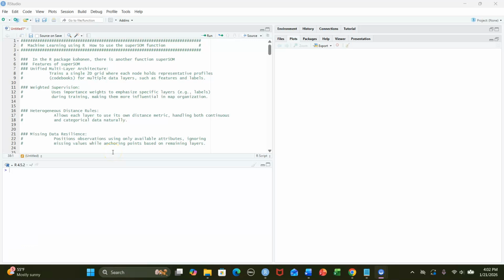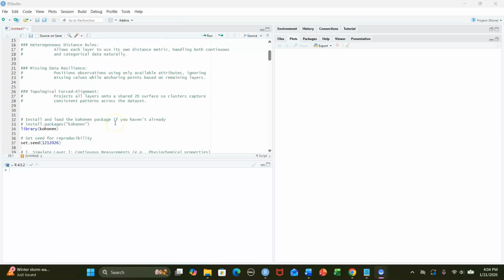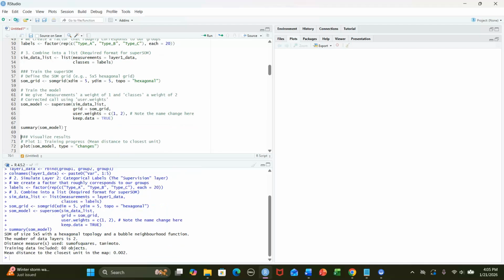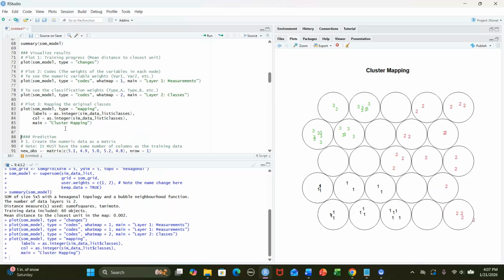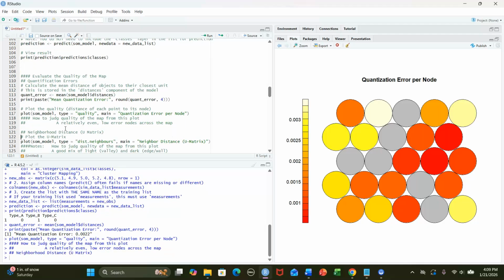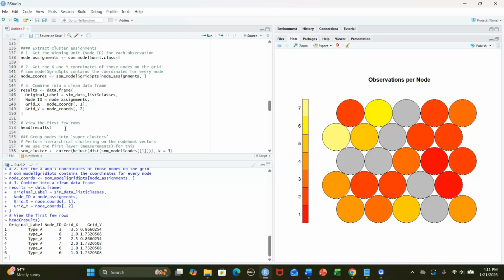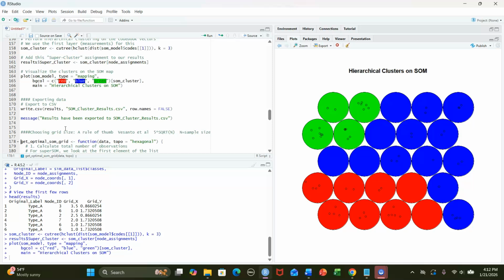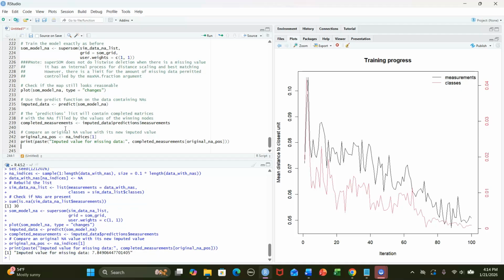Machine Learning using R How to use the superSOM function for dimensionality Reduction#datascience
This video is a step by step demonstration on how to use the superSOM function in the R package kohonen for self-organizing maps.   superSOM offers flexibility on multilayer data of different types,  weighted analysis, heterogeneous distance functions and resilience to missing data.   In this video, we show how to perform SOM analysis on multilayer data sets with and without missing values, how to evaluate the quality of the map, how to make predictions, how to extract cluster assignments and how to choose the grid size.

The R codes used in this video are
shared in the Comments for your review and practice.

Timestamps for the key sections of the video:
 * [00:00] - Introduction to supersom: Overview of the advanced features of the supersom function compared to the basic som function.
 * [01:48] - Data Preparation and Library Loading: Installing and loading the kohonen library and simulating a sample dataset.
 * [02:23] - Defining the SOM Grid: Setting up a 5x5 hexagonal grid for training.
 * [03:00] - Training the Model: How to call the supersom function with user weights and different data layers.
 * [03:36] - Visualizing Results: Plotting training progress (mean distance to closest unit) and analyzing variable weights across nodes.
 * [05:23] - Cluster Mapping: Visualizing how original classes are distributed across the map.
 * [05:43] - Making Predictions: Using the predict function with new data observations.
 * [06:16] - Evaluating Map Quality: Measuring quantification error and analyzing the U-Matrix for neighborhood distances.
 * [08:23] - Extracting Cluster Assignments: How to view the final classification of each observation.
 * [09:13] - Super Clusters: Using hierarchical clustering (cutree) to group SOM nodes into larger clusters.
 * [10:07] - Choosing Grid Size: A rule of thumb for determining the optimal grid dimensions based on sample size.
 * [11:07] - Handling Missing Data: Demonstrating how supersom automatically manages datasets with missing values.
 * [12:07] - Data Imputation: Using the fitted model to find and impute missing values.